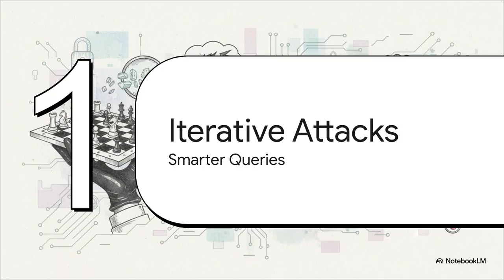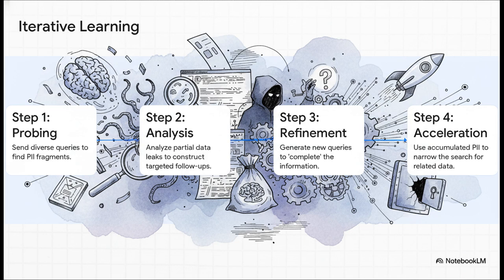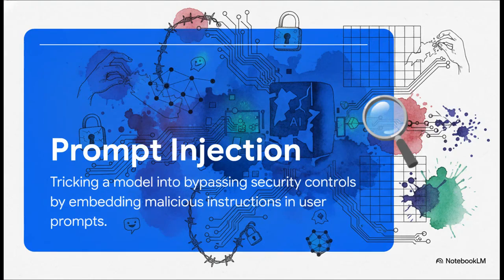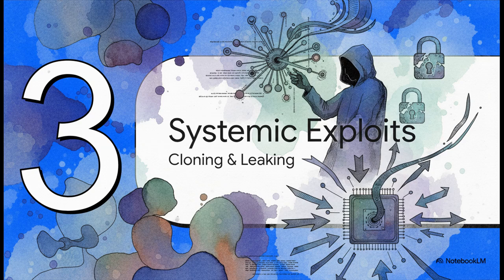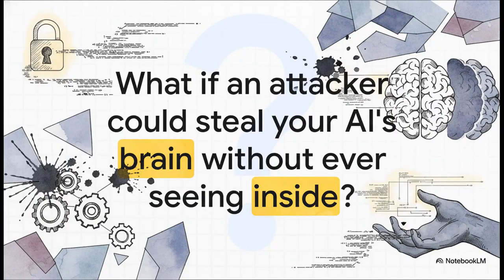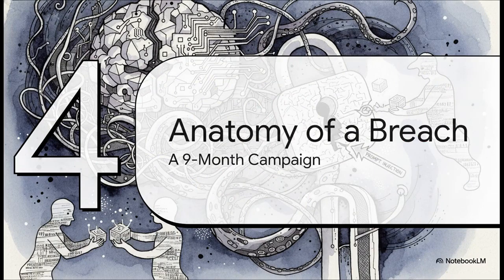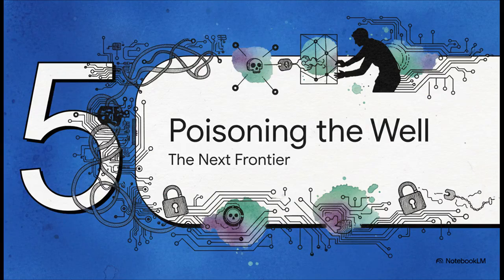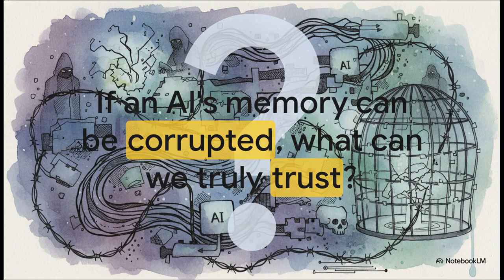Model Data Extraction Attacks Part 4 -Report Distribution Restricted to Approved Pentesters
This Explainer discusses information that is already publicly available. However, while the full report is also based on publicly available research information, it includes details on vulnerabilities that could be exploited in attacks. Therefore, we have decided to restrict the distribution of the report on which these Explainers are based to Approved Cybersecurity Personnel only. This Explainer is free to use as is by Individuals and Organizations.  If you need a version with custom content or organizational branding, or collateral material, such as the report or written tutorial this Explainer was based on, contact Bob - Chief Technologist at Virtualization Options LLC for more information.